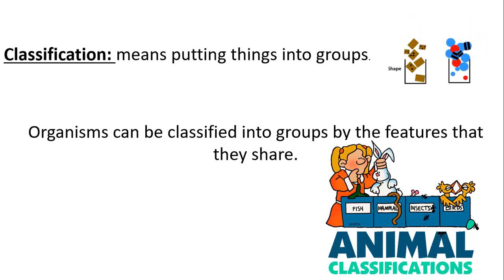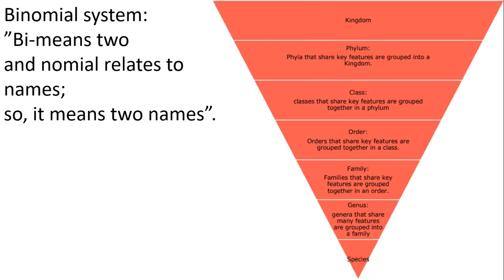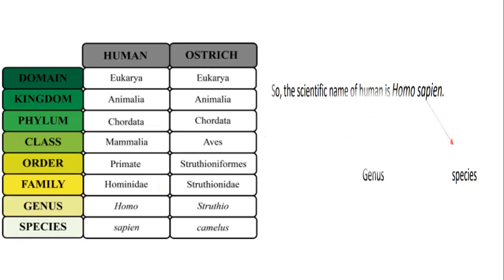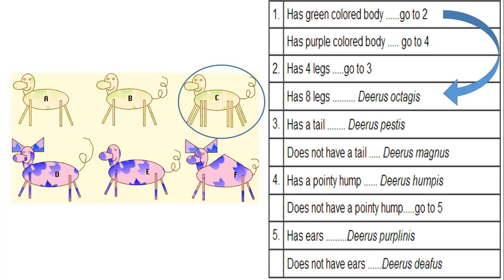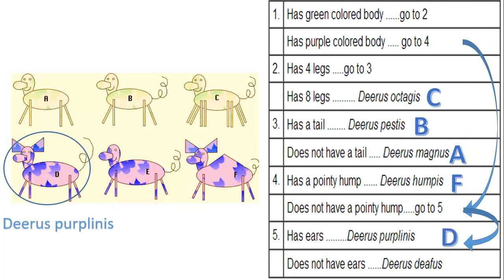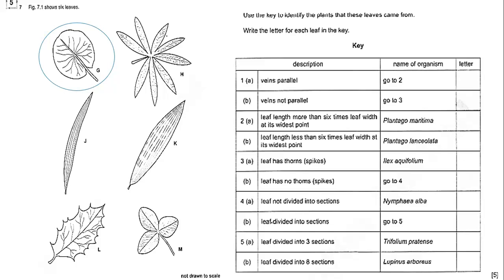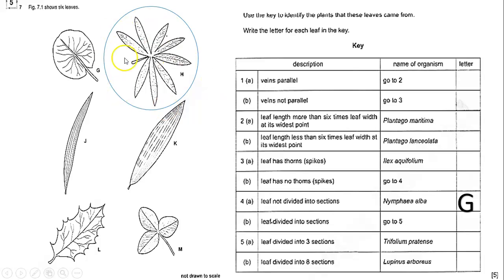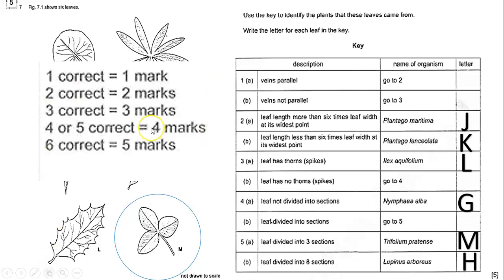1.2 Concept and uses of classification system